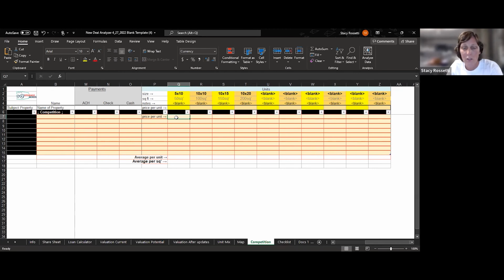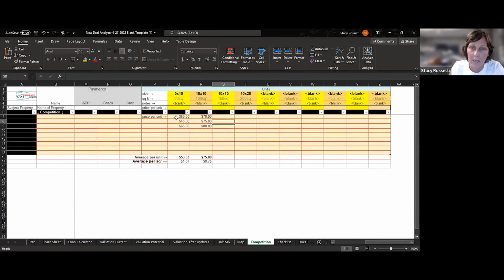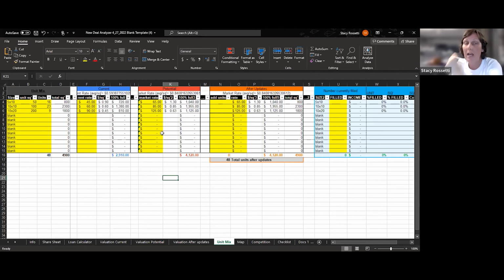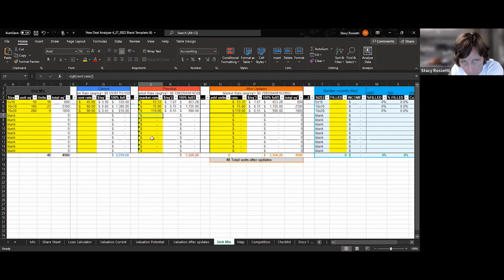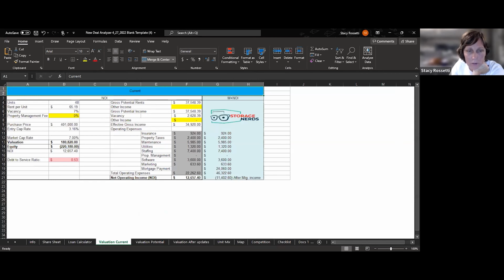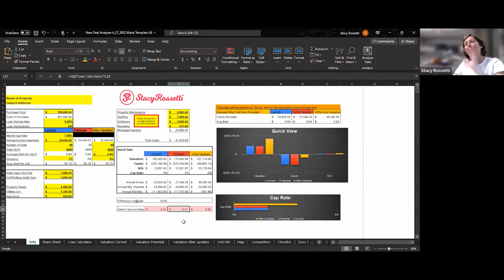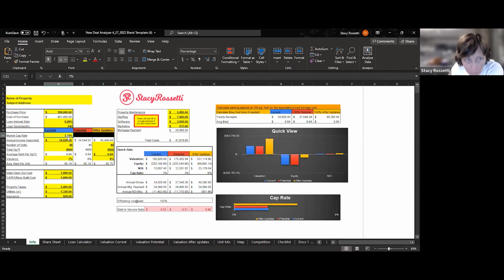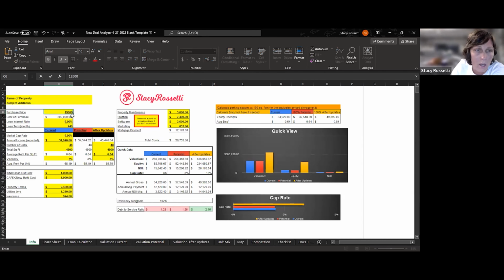How to Calculate the Debt Service Ratio for Self-Storage Deals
In this video, we'll show you how to calculate the debt service ratio (DSCR) for self-storage deals. The DSCR is a key metric that lenders use to assess the financial viability of a self-storage investment. A higher DSCR indicates that the property is more likely to be able to repay the loan, while a lower DSCR indicates that the property is more risky.

We'll walk you through the steps involved in calculating DSCR, and we'll provide some tips on how to interpret the results. We'll also discuss the different DSCR requirements that lenders typically have for self-storage deals.

By the end of this video, you'll know how to calculate the DSCR for self-storage deals, and you'll be able to use this information to make informed investment decisions.

Stacy